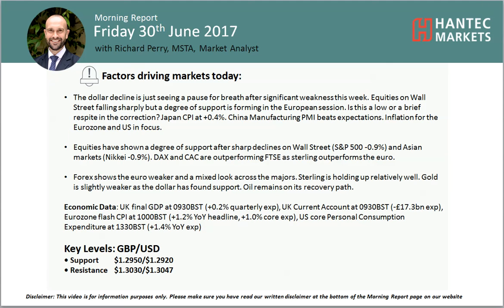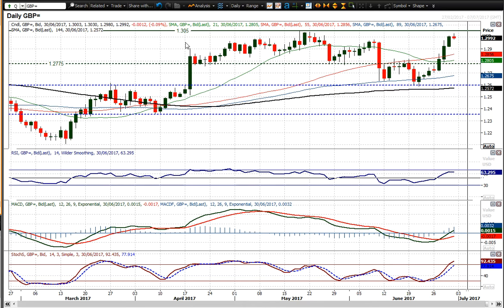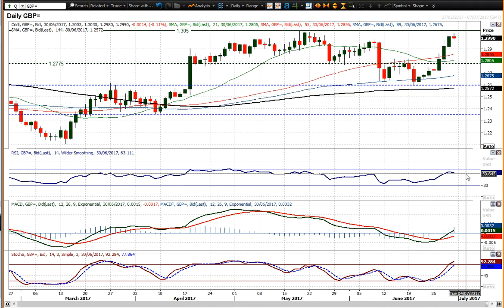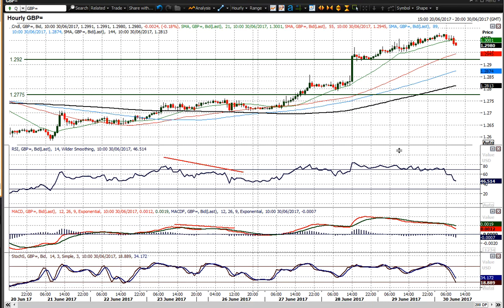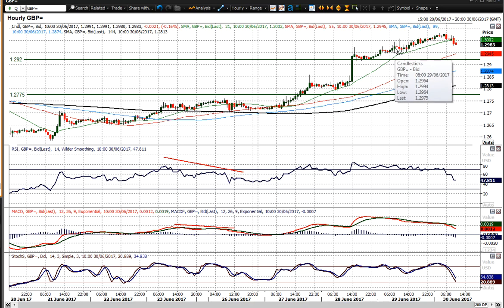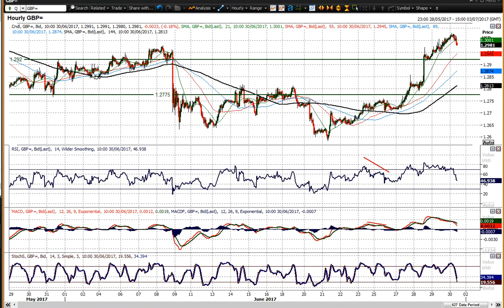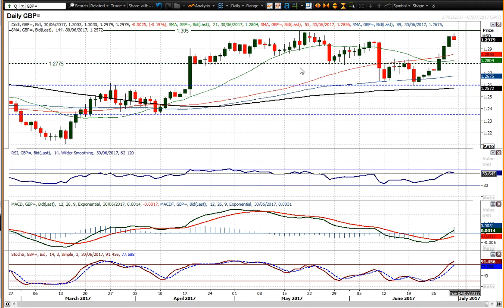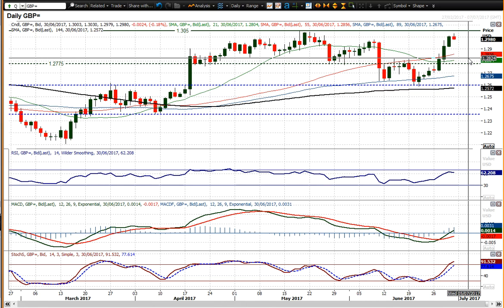GBP/USD 30/06/2017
Is sterling ready to correct again?